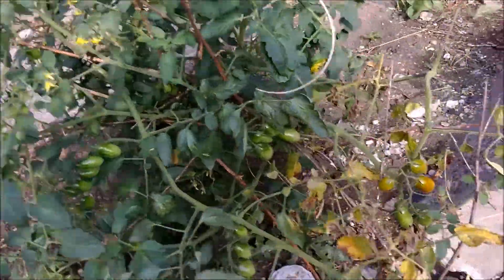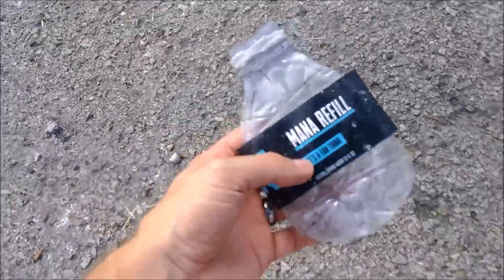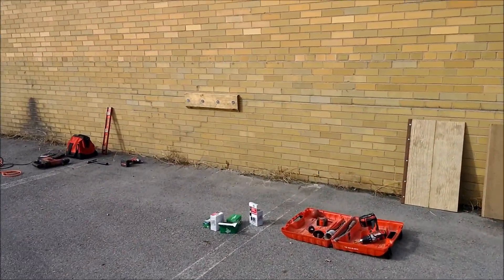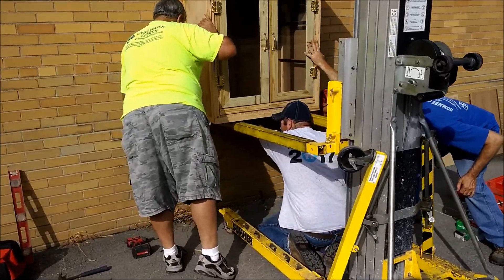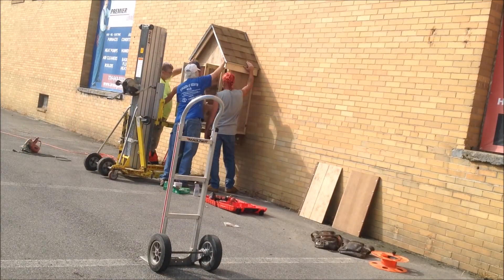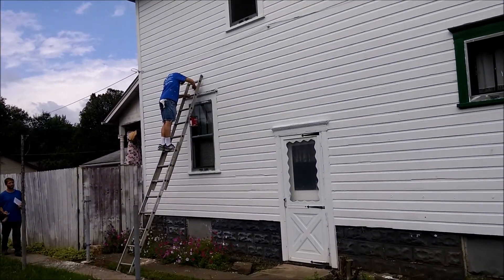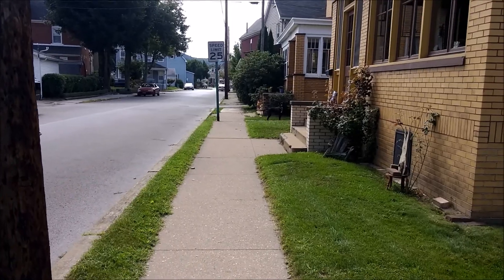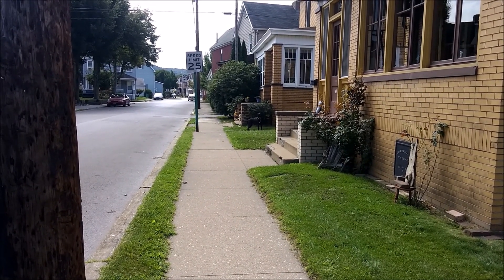NEW FOOD PANTRY IN KITTANNING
We were tying up some loose ends this week on our Summer of Serve project. It was a great day with a brand new project: Kittanning's first Free Little Pantry. Special Thanks to Bradigan's for making this happen.